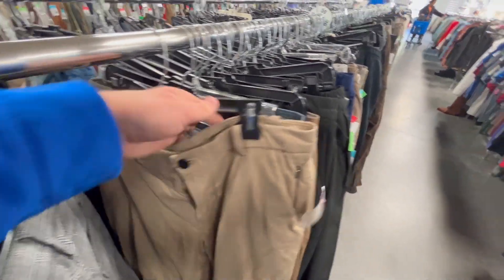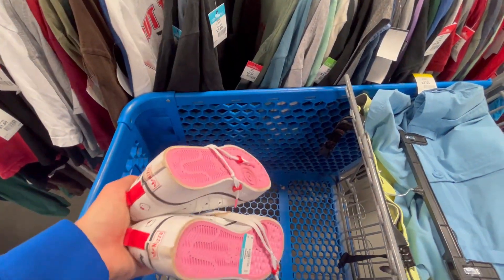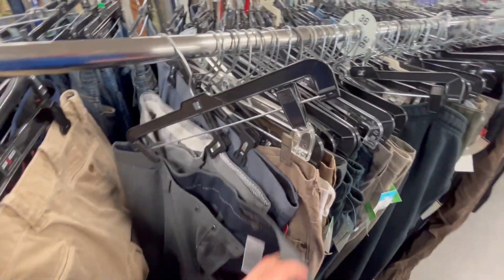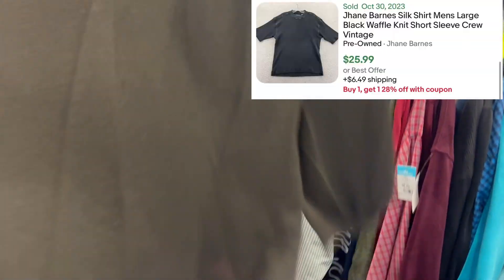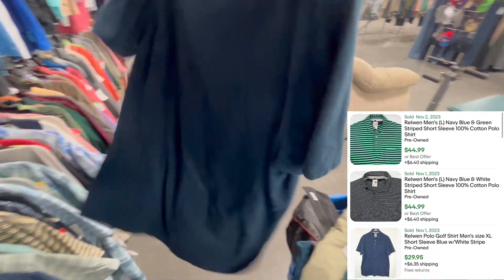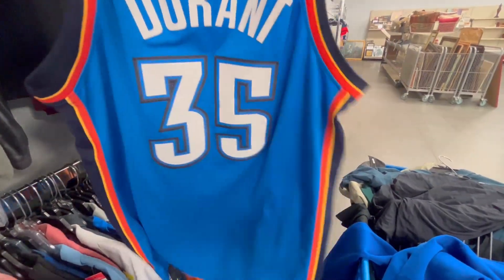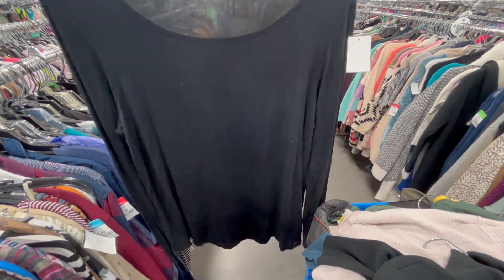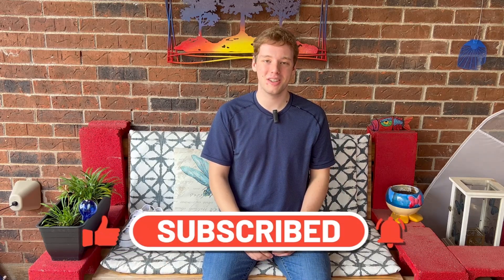Keep An Eye Out For Collaborations, They Are Worth BIG Money!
Today I'm heading out to a Goodwill to find some great profitable items!